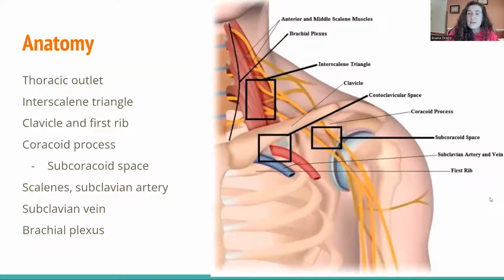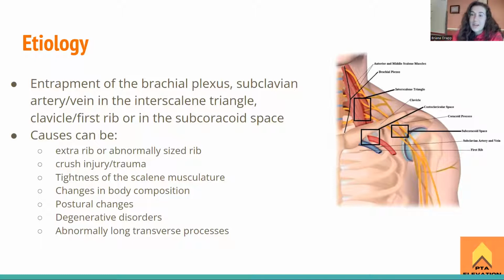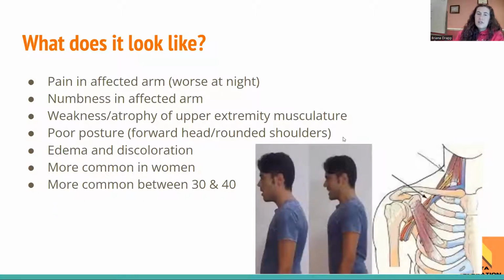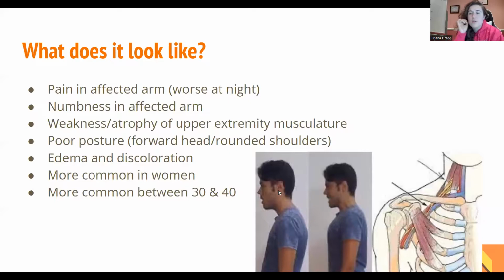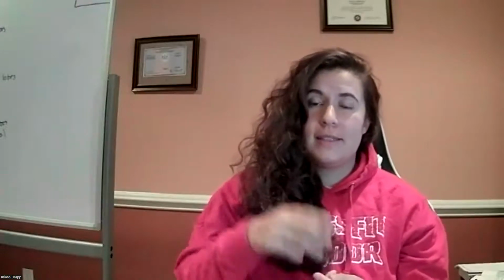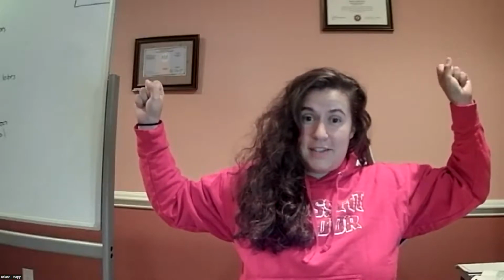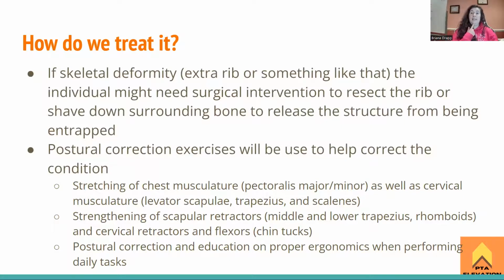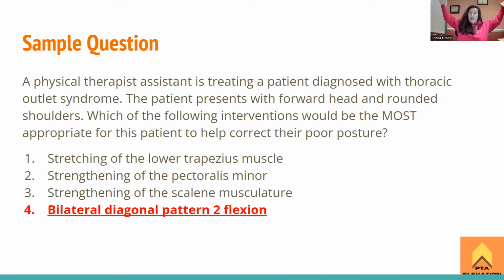Thoracic Outlet Syndrome - NPTE Prep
On this episode of PTA Elevation NPTE Prep, host Briana Drapp, SPT, PTA, CSCS goes over the important things to know about Thoracic Outlet Syndrome when studying for the NPTE. At the end of this episode, Briana provides and reviews a sample question that helps students get a feel for how this subject will be asked on the NPTE - PTA. Tune in to learn more!